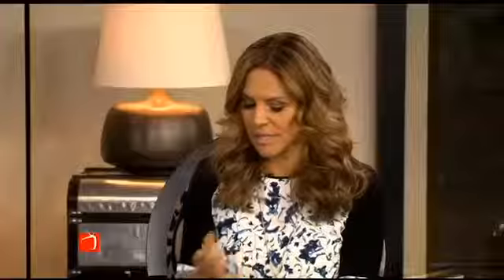Tech Mom Has Slow Cell Phone Solutions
If you're constantly plagued by a slow running smart phone, our Tech Mom Melissa Swedoski has some great and simple solutions that may help.